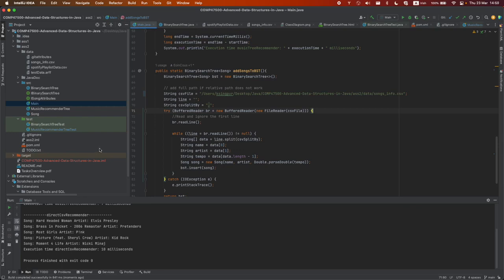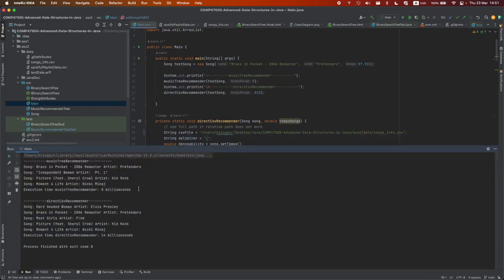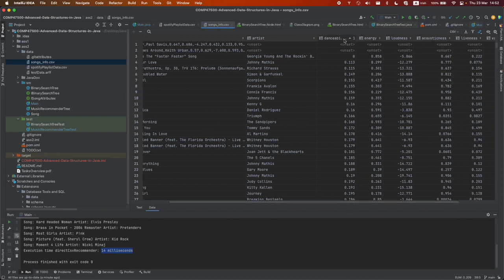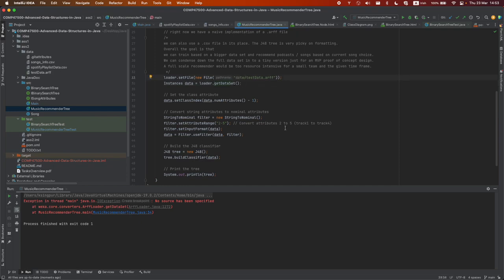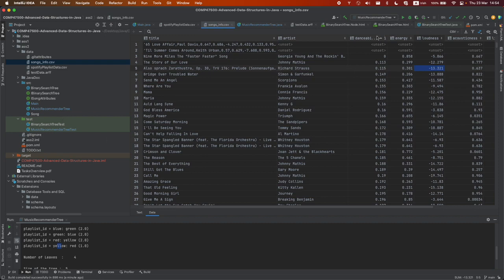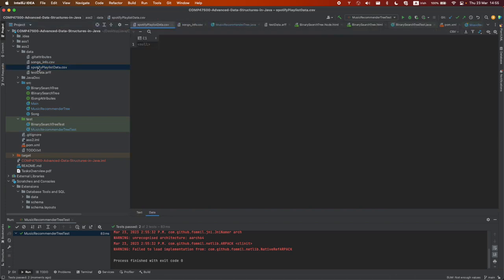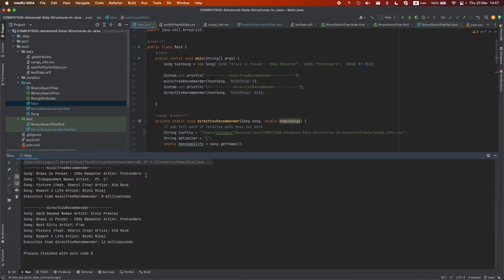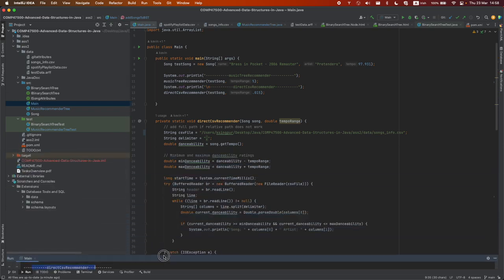Assignment 2 trees Java